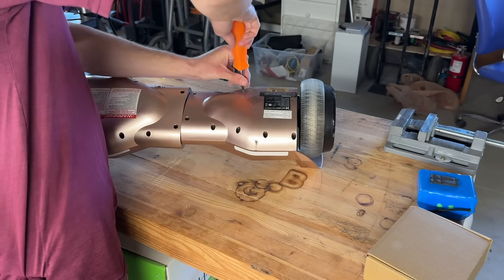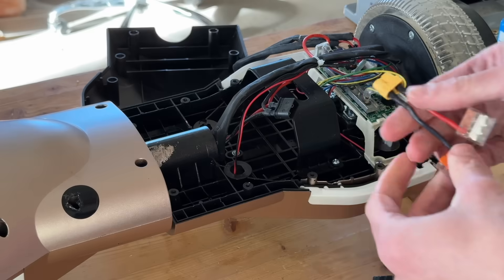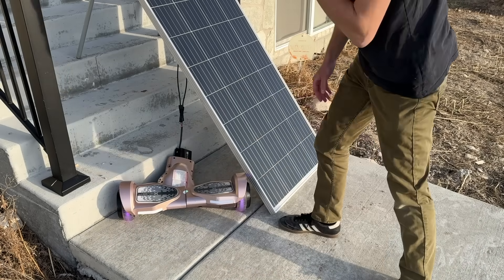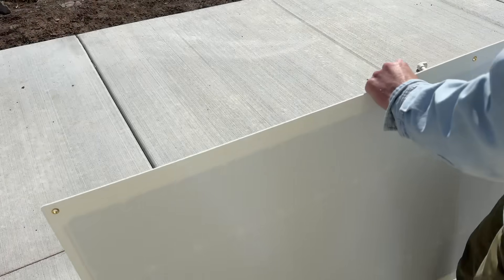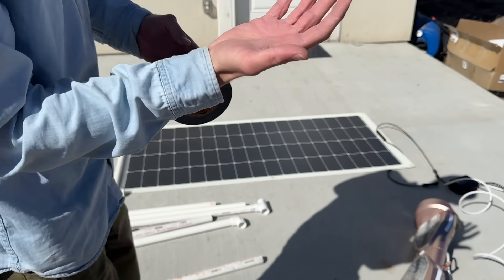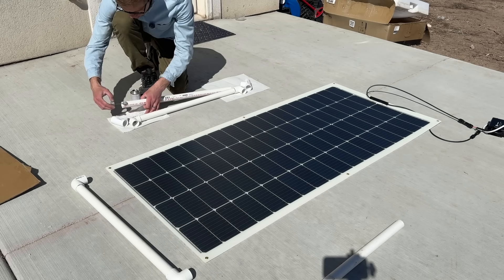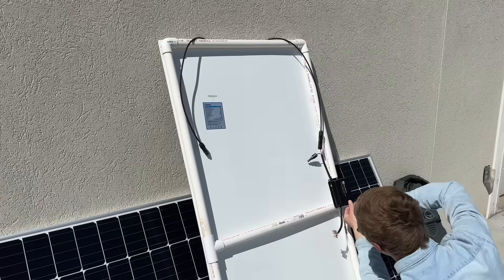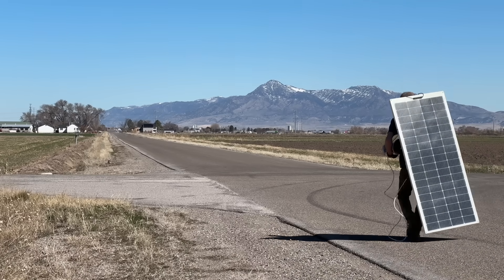I Built A Solar Powered Car... (No Battery)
If you ever wanted to build a solar powered car with a broken hoverboard, you found the right video!

Solar panel
Charge controller
Hoverboard (please don't buy one of these new lol)

** Warning: Electricity is dangerous. Do not attempt the procedures in this video if you're not familiar with electrical safety. Improper handling can lead to serious injury or damage. Always consult with a professional electrician. Your safety is your responsibility! **